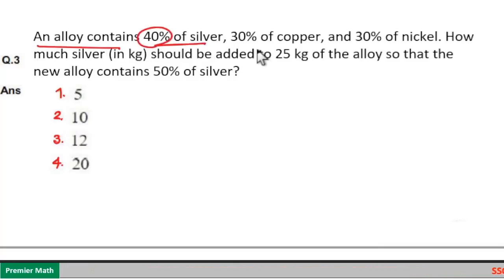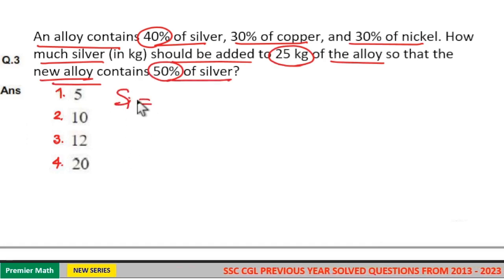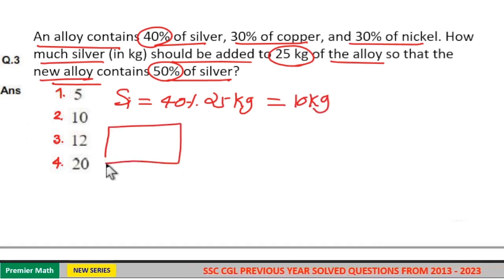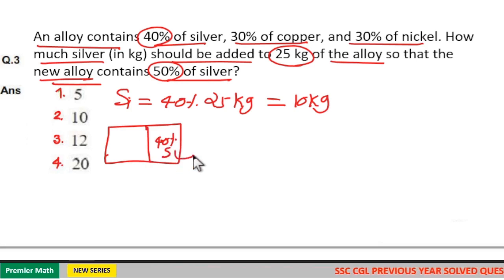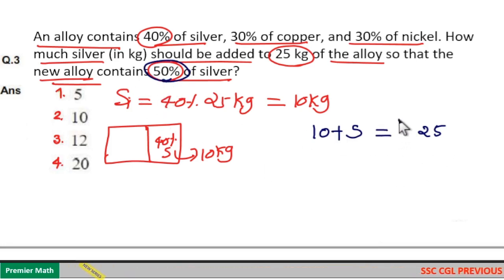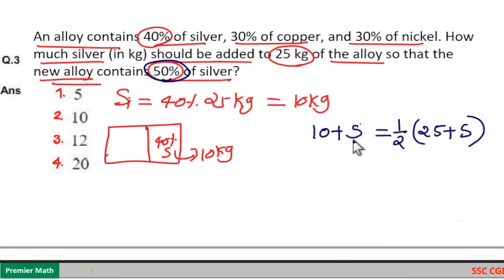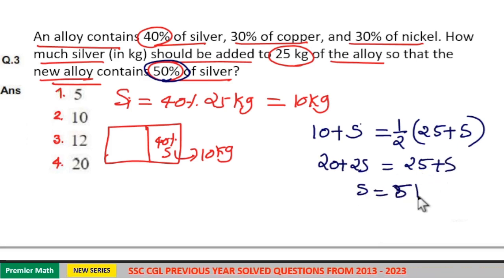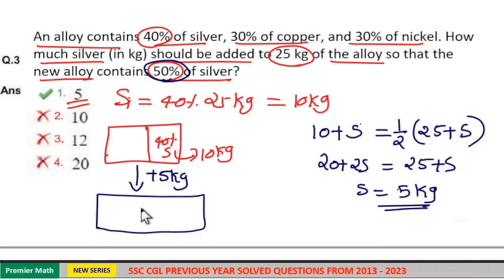An alloy contains 40% of silver, 30% of copper, and 30% of nickel. How much silver (in kg) should be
00:00 An alloy contains 40% of silver, 30% of copper, and 30% of nickel. How much silver (in kg) should be added to 25 kg of the alloy so that the new alloy contains 50% of silver